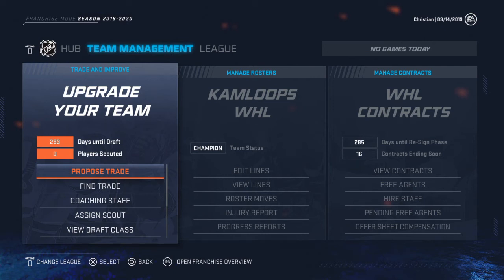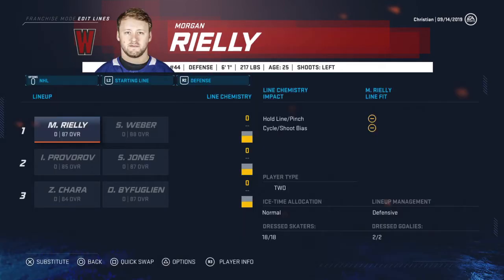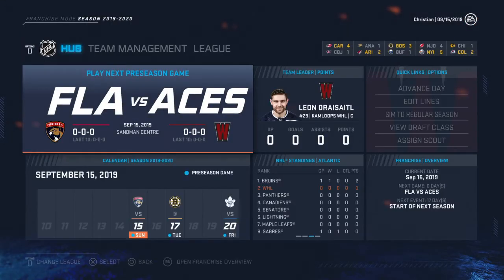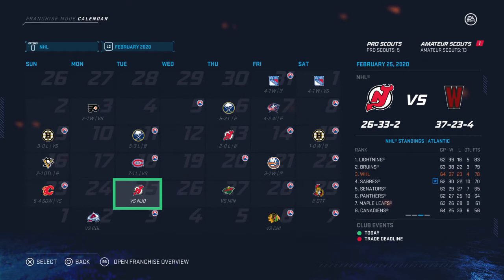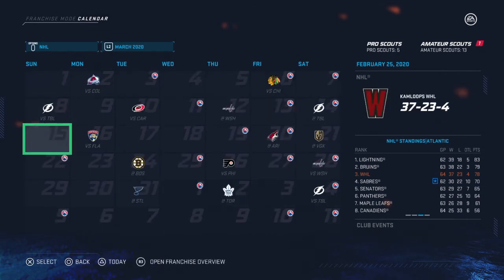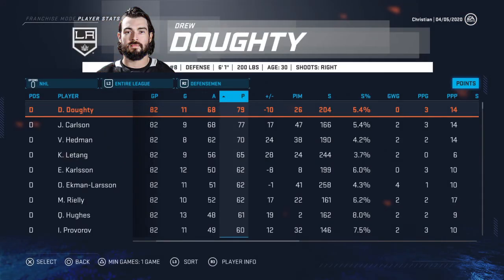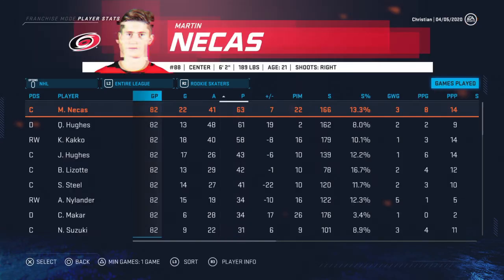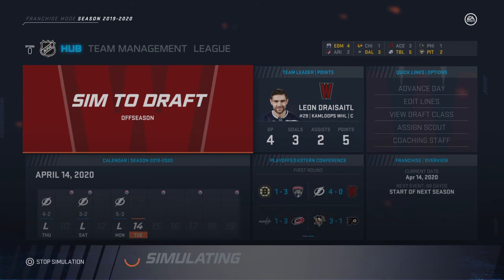How good is a team of WHL ALUMNI? | NHL 20 Franchise Mode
Here’s part 3 of my 3 part CHL series, where I build teams of QMJHL, OHL and WHL players.